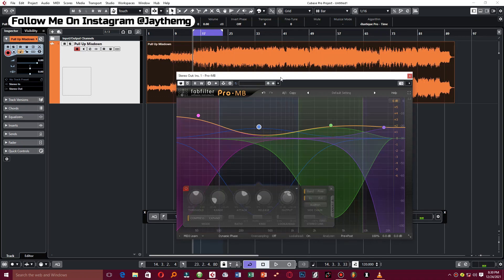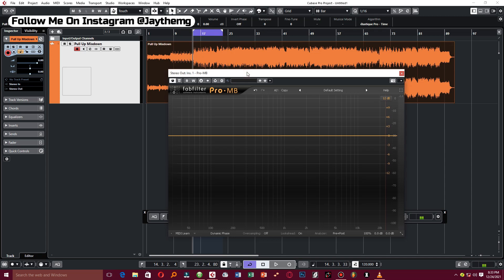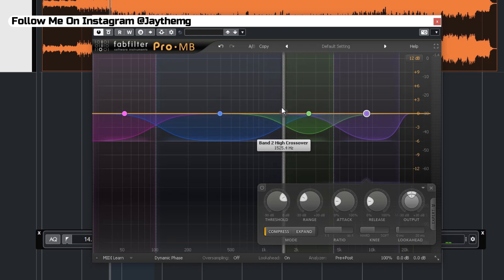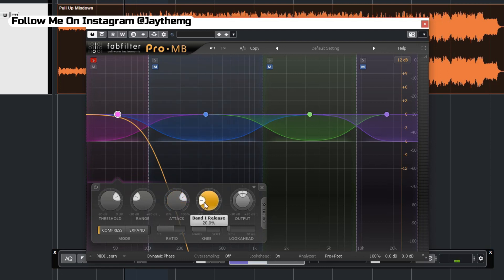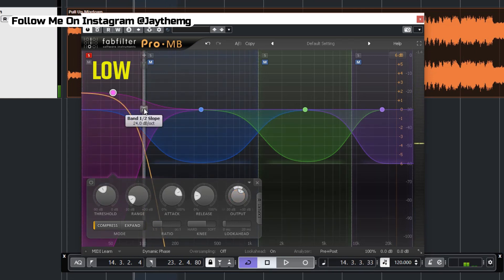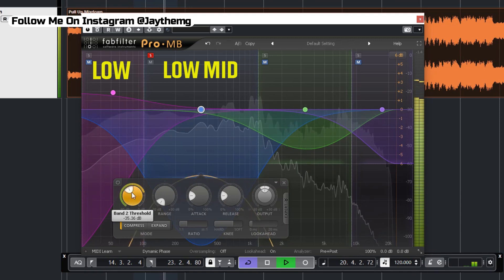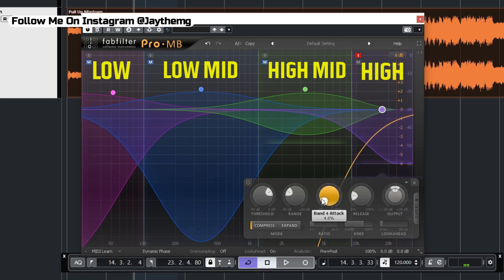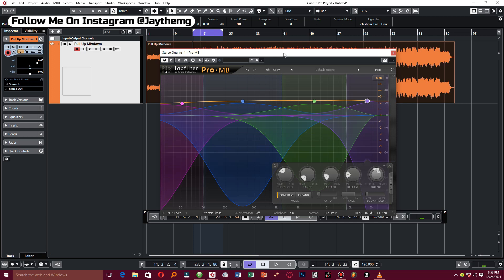Multi Band Compression Explained Using Pro MB | Mastering In Cubase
Hi guys in this video am going to explain Multiband Compression And How To Use Fabfilter  Pro MB

Download My Vocal Mixing And Mastering Templates Below
Cubase Pro 10.5 Vocal Mixing Template